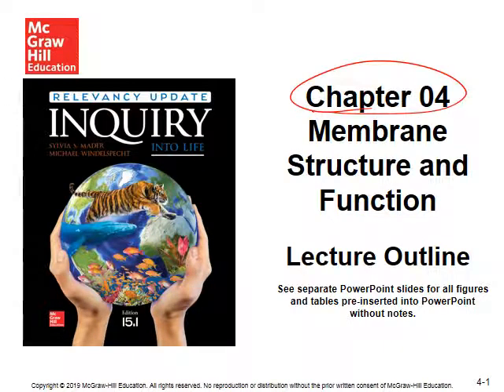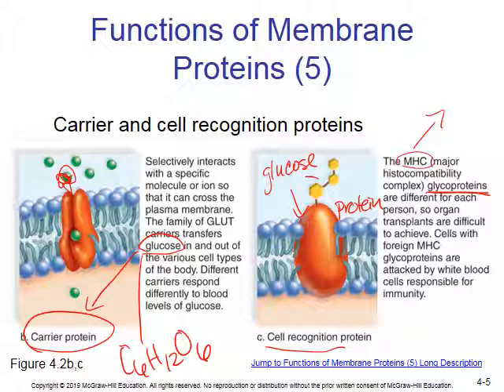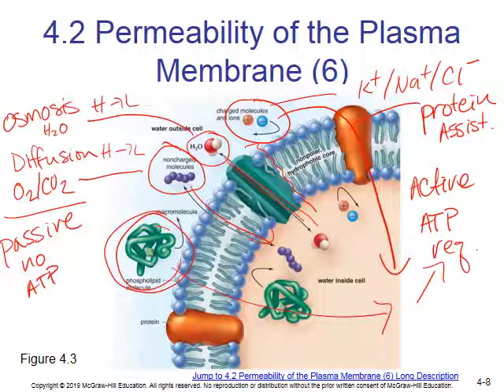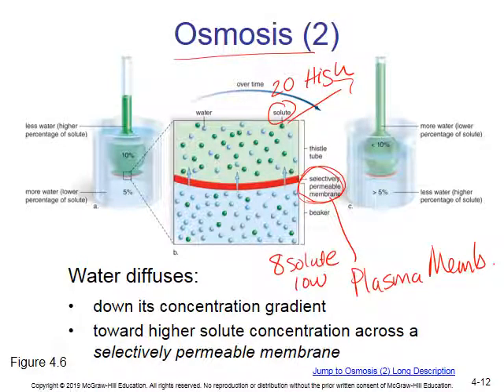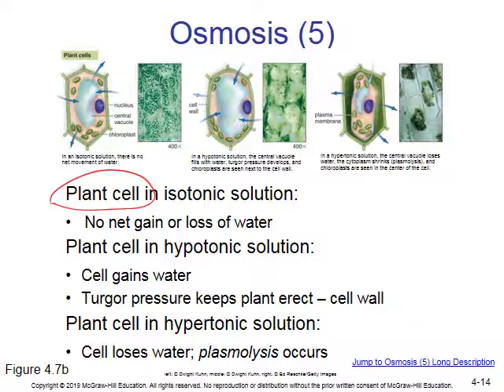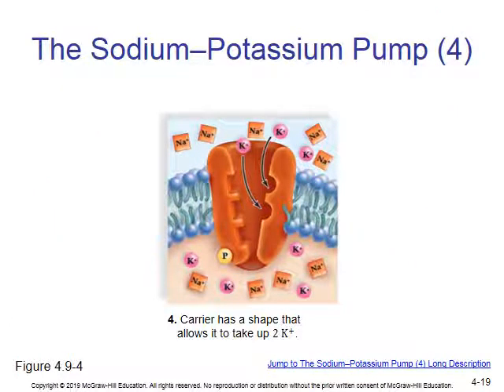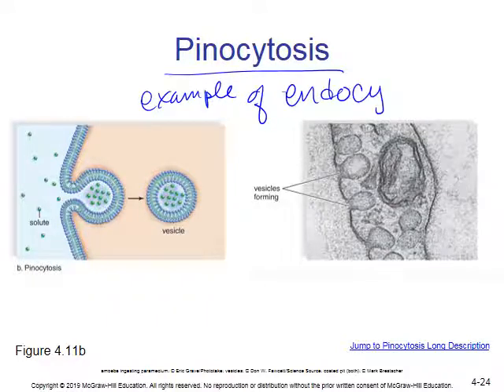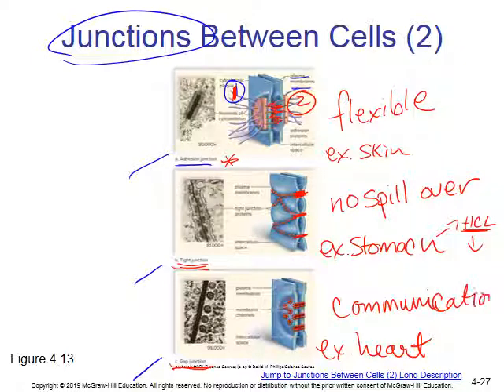Inquiry_Chapter 4 Summary